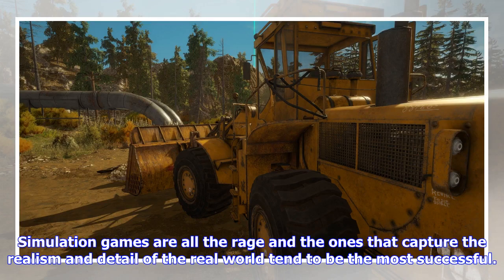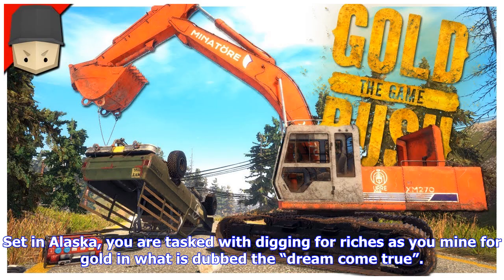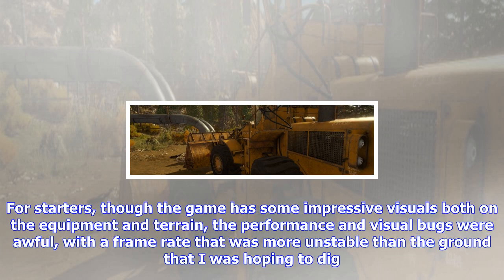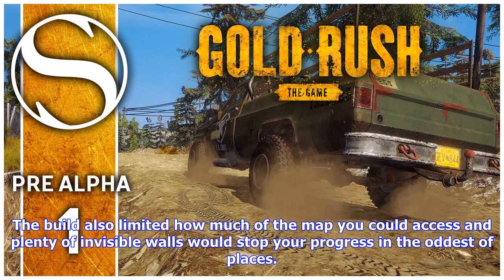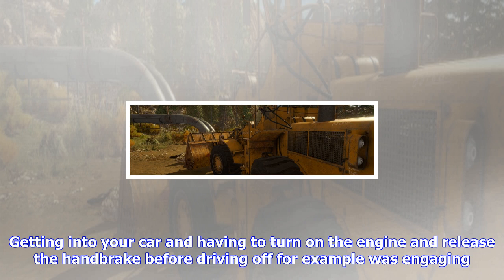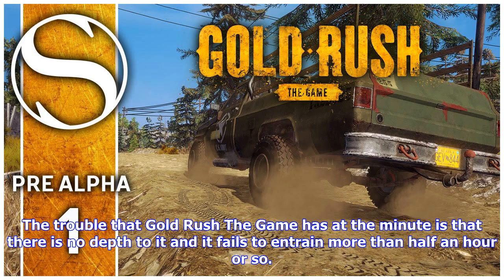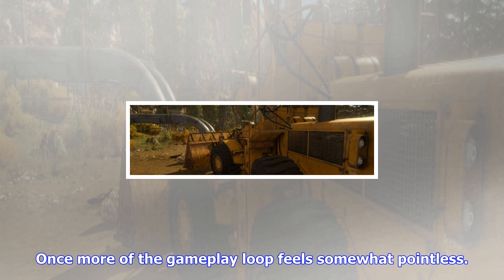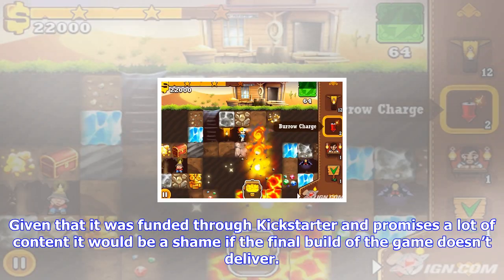Breaking News | Gold rush: the game preview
Gold rush: the game preview

Simulation games are all the rage and the ones that capture the realism and detail of the real world...